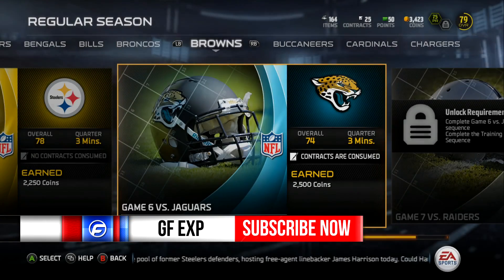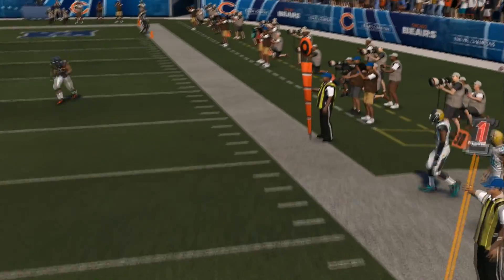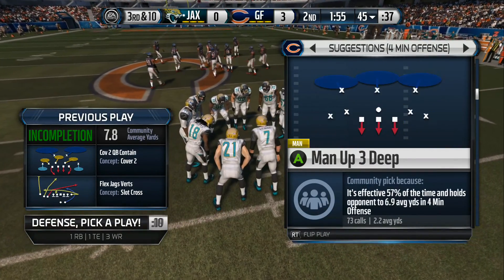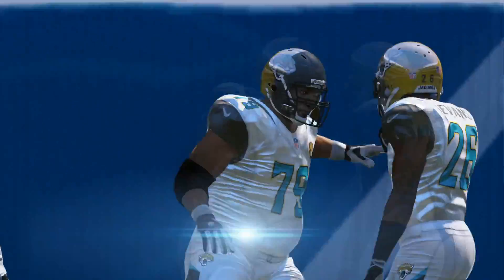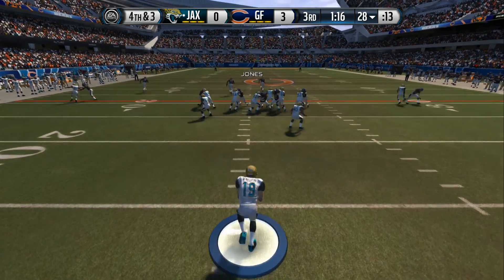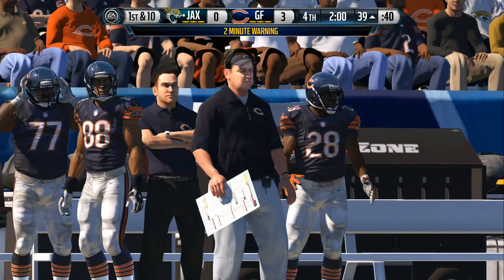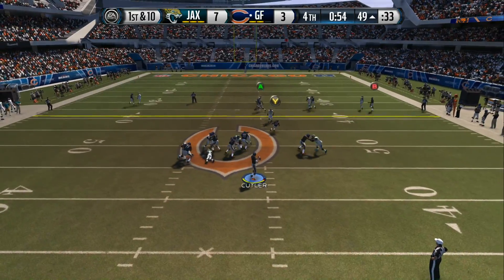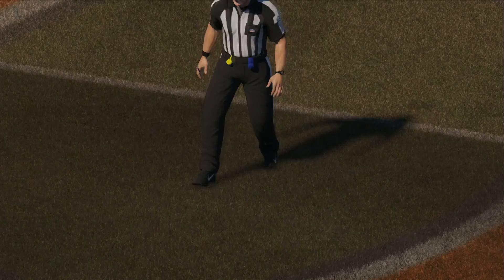Madden 15 Ultimate Team Browns Regular Season - Jaguars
Madden NFL 15 transforms you into your rival's worst nightmare with a new breed of defense built to challenge the best offenses in the NFL. An all-new intuitive tackling system and improved coverage logic make defense exciting and fun to play. Learn and hone your skills in the Gauntlet, an all-new mode in Skills Trainer that will take your new abilities through the ultimate test in intense conditions and challenges. Whether building your legacy in Connected Franchise or a dynasty in Ultimate Team, it's not just football, it's Madden Season!

PRESENTATION
NFL game day is brought to life through improved likenesses to players and coaches, new gameplay camera angles and post player interactions that show the emotion of football. Coaches have been revamped from head to toe to match their real life counterparts. The new All-22 gameplay camera gives you a birds-eye view of the action as you survey the entire field at once. Post play, players comes to life through touchdown celebrations, sacks, tackles, and other events right in real time.

GAMEPLAY
Risk vs. Reward - Defenders can now make aggressive or conservative tackles in the open field, with proximity cones showing the effective range of each. Aggressive tackles can lead to big plays and fumbles, but conservative tackles are more likely to bring the ball-carrier down without giving up extra yards. The choice is yours, but so are the consequences.

Redesigned Coverage Logic - Have a bigger impact in the secondary with redesigned AI, providing more intelligence to how players react to the ball carrier. Defenses are now smarter when going for a swat vs. an interception or a tackle. Man coverage has also been improved to impact how much separation receivers are able to get on cuts in their routes, resulting in improved behavior of the defender.

MODES
Run The Gauntlet - Skills Trainer has been expanded to teach not only gameplay skills, but strategy and football concepts as well. Learn how to read zone defenses, when to hot route a receiver, and more with nearly 50 new tutorials and drills. Once you've mastered the basics, enter The Gauntlet where your skills will be put to the ultimate test through intense challenges.

Connected Franchise - Interact and build your team with more control in Game Prep all-new to CFM. Want to develop your backup QB? Between matchups, spend extra time on him each week to earn training points without having to force him into the real games before he is ready. Also new in CFM is the Confidence rating system. Build your teams' confidence through performance and front office transactions. Balance keeping player's confidence up, to increase abilities and build player XP.

Madden Ultimate Team - Take over as team GM by collecting your favorite NFL players past and present, coaches, and playbooks to dominate rivals on the field in head to head seasons, solo challenges and more. Earn coins to buy packs through the online store, where you can trade and auction off items on the road to building the Ultimate Team. Engage with the NFL in an all new way thanks live content and service updates made throughout the NFL season and beyond , in the fastest growing mode in Madden NFL!